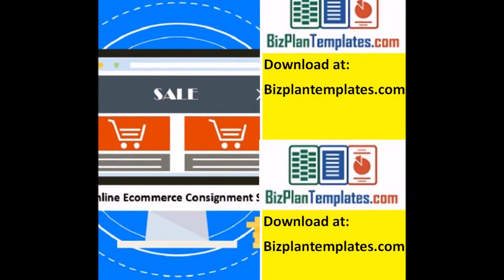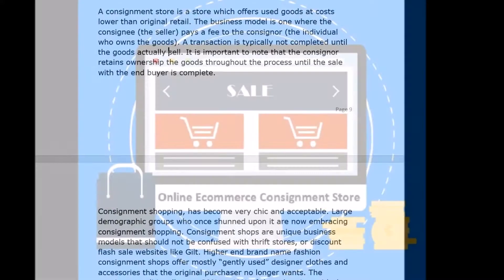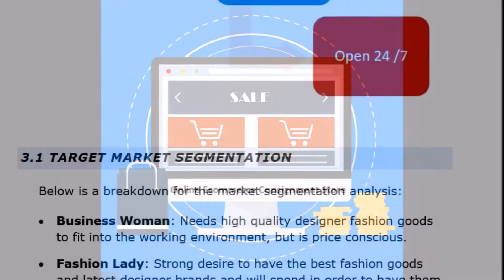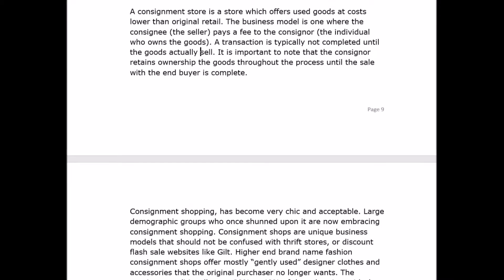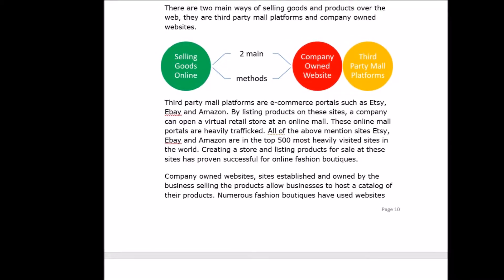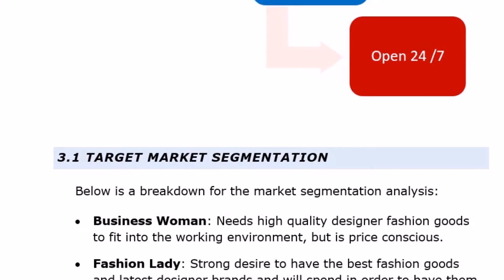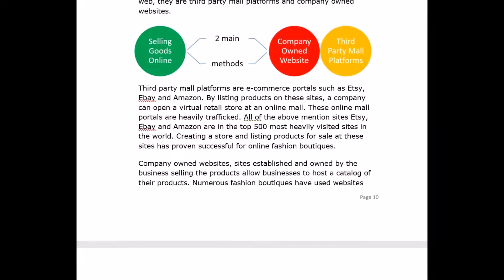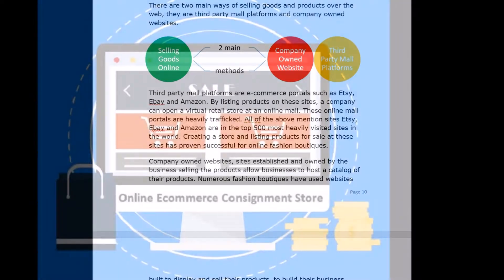Online Consignment Store Business Plan Market analysis